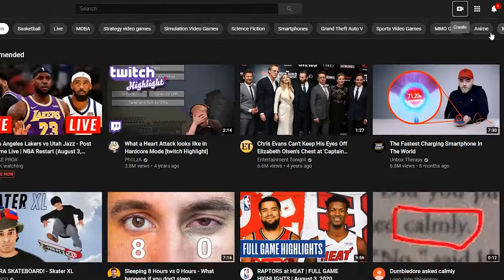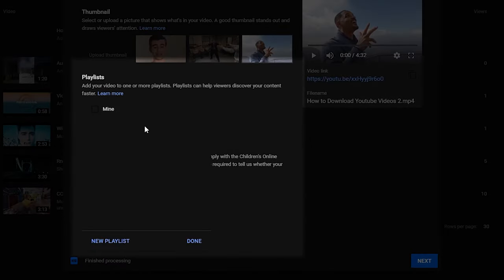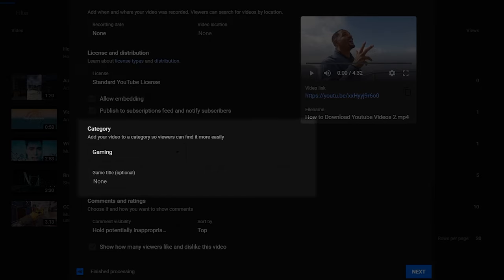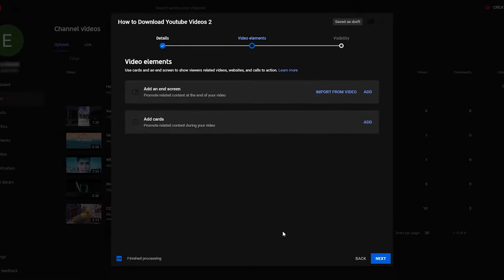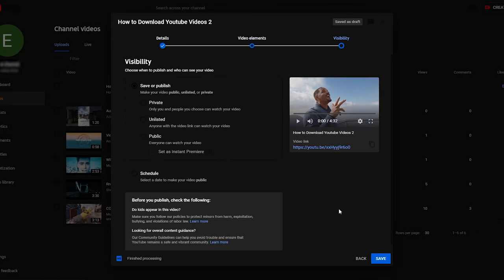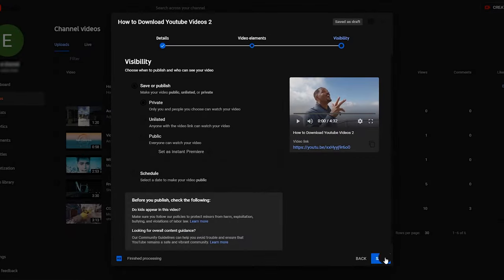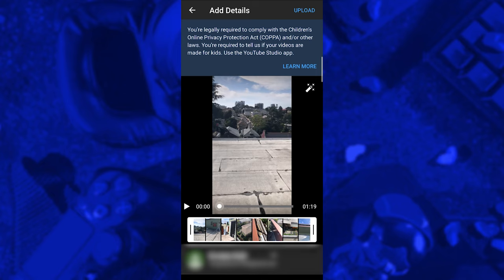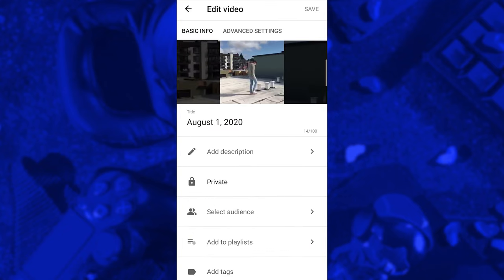How To PROPERLY Upload Gaming Videos On YouTube (2020)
Optimize gaming video uploads on YouTube for maximum reach & growth (2020)

“Either you run the day or the day runs you.” —Jim Rohn